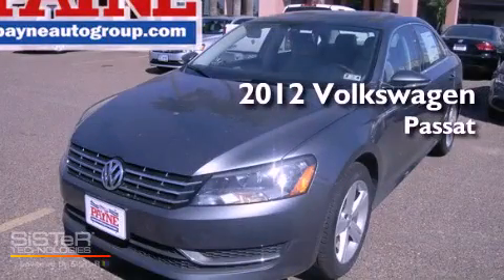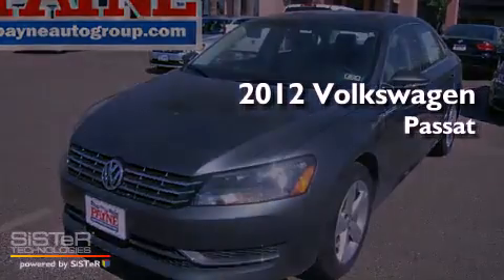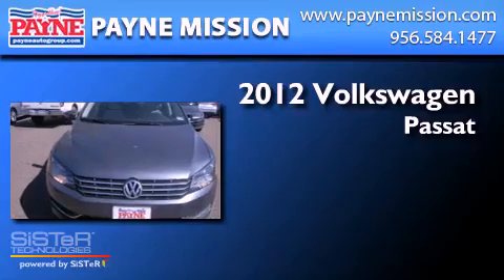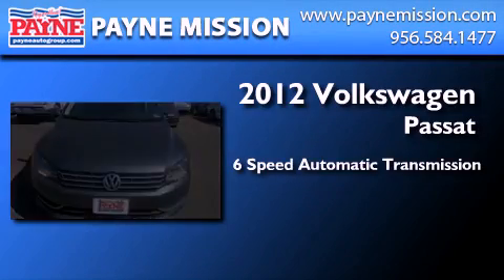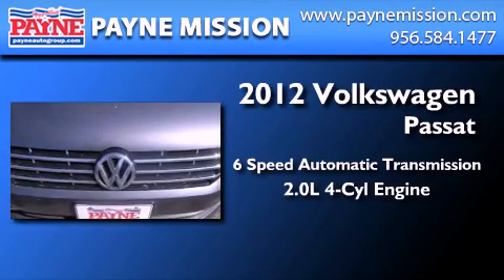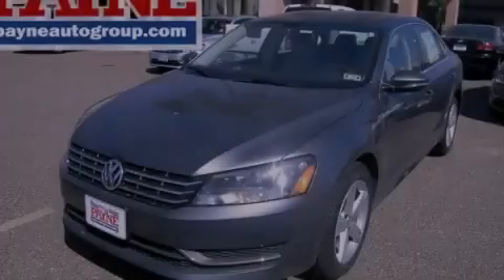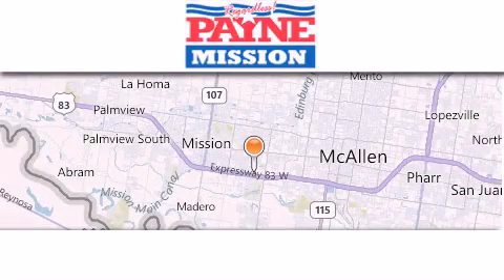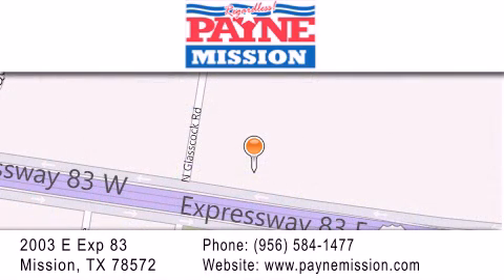2012 Volkswagen Passat Monterrey MEX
Year : 2012
 Make : Volkswagen
 Model : Passat
 Engine : 2.0L 4 cyls Diesel
 Trans . : Automatic 6-Speed
 Exterior : Platinum Gray Metallic
 Miles : 10
 Interior : Beige w/V-Tex Leatherette Seating Surfaces
 Stock : C046258A

 2003 E. Expressway 83